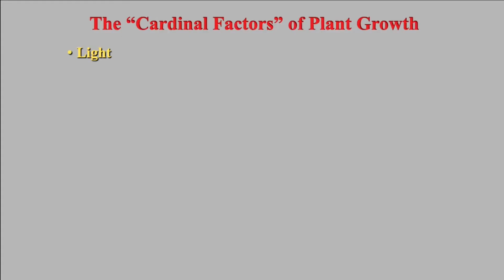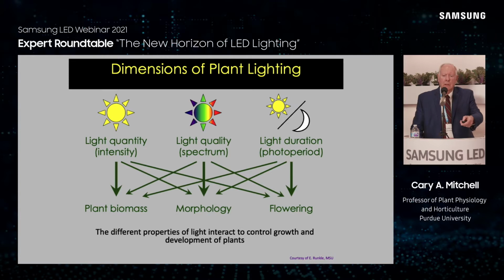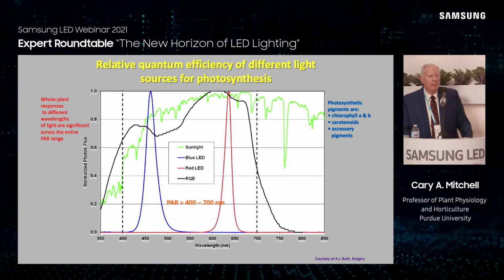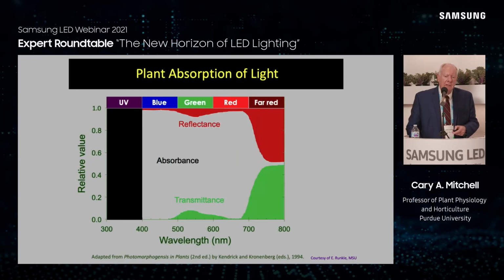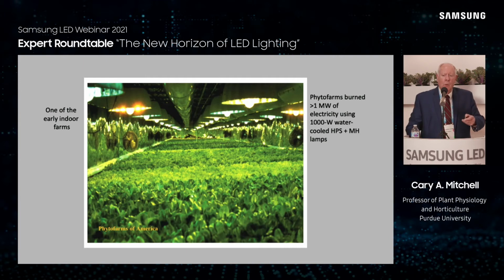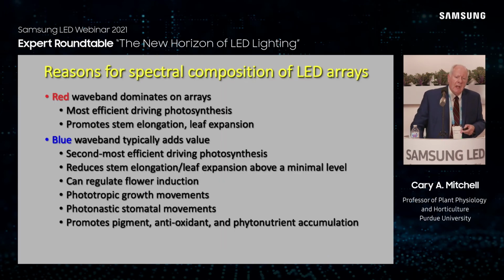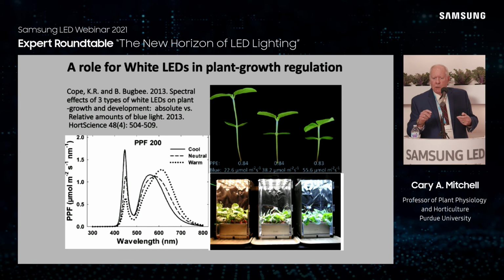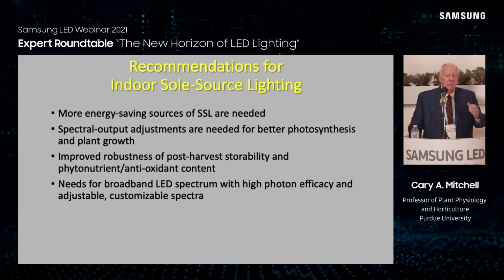Samsung Indoor Lighting Solutions Webinar Part2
Indoor Ag sole-source-lighting basics by Prof. Cary A. Mitchell from Purdue University